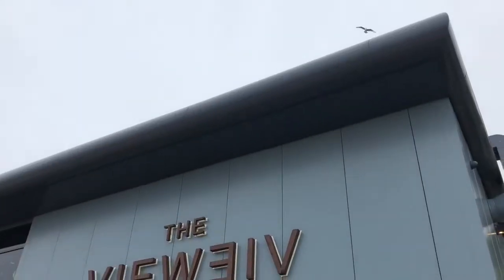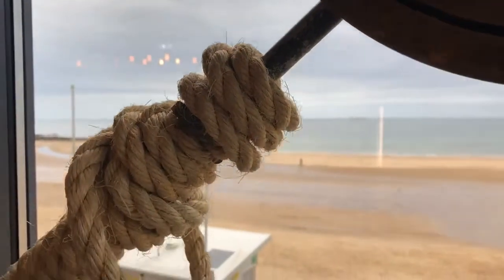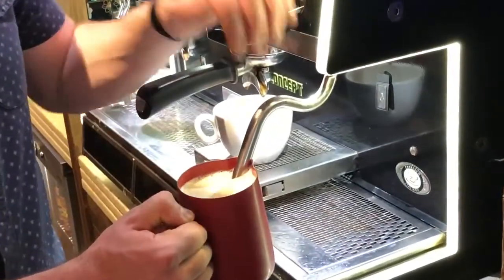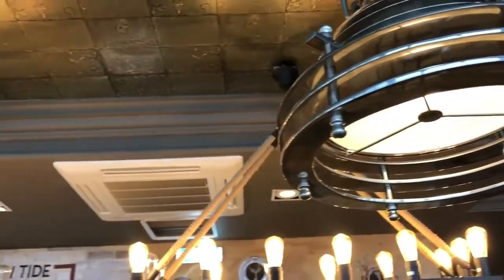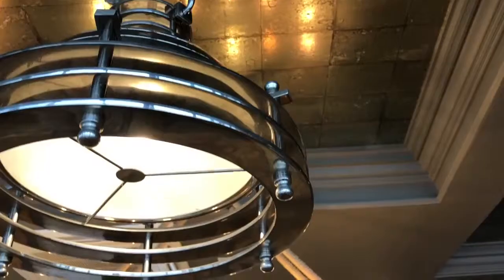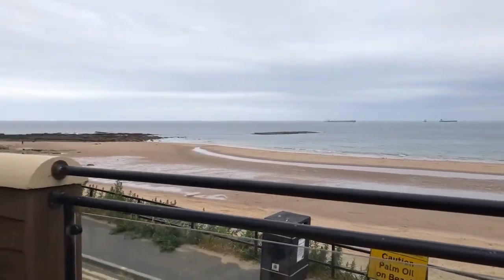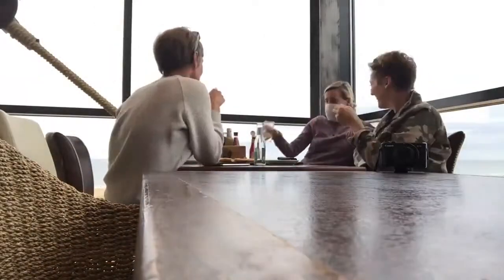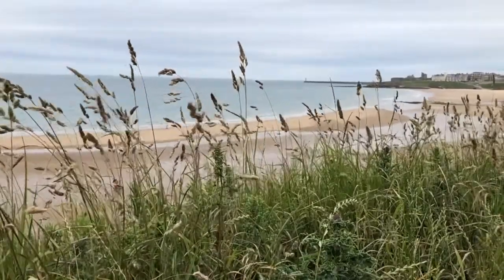Learn To Vlog Using Your Smart Phone & Imovie ❤